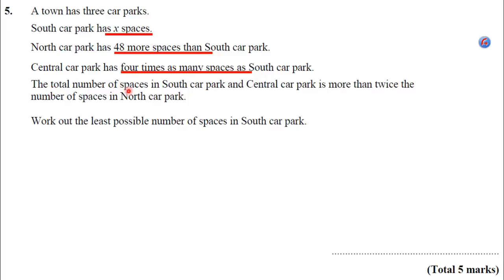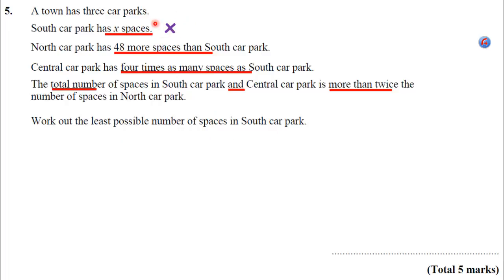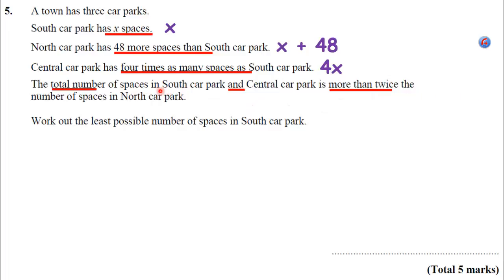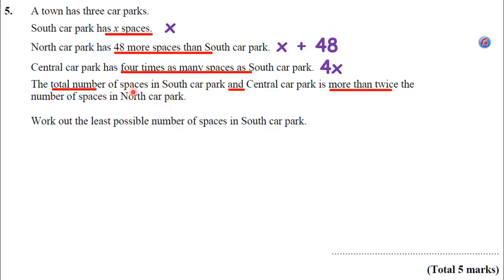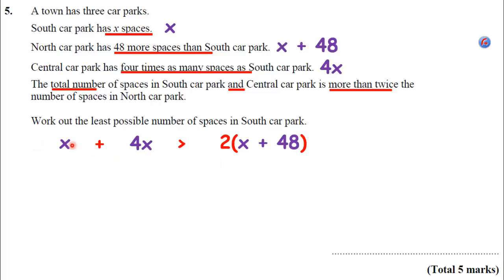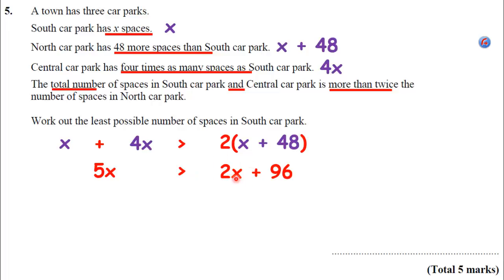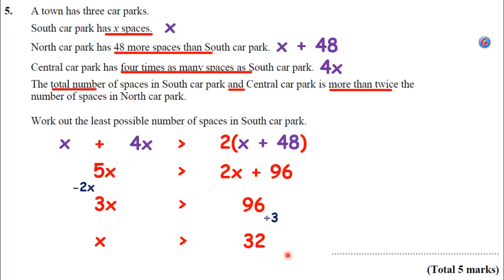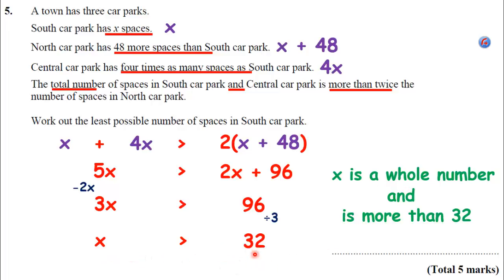Set 1 P2 Q5